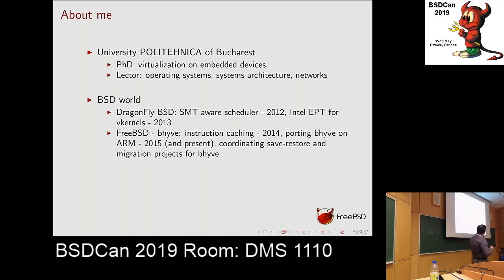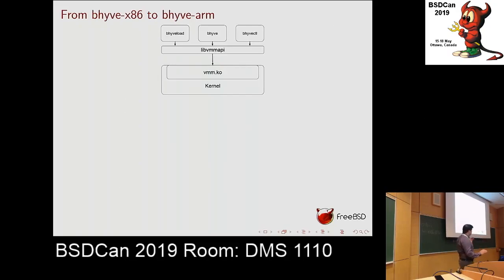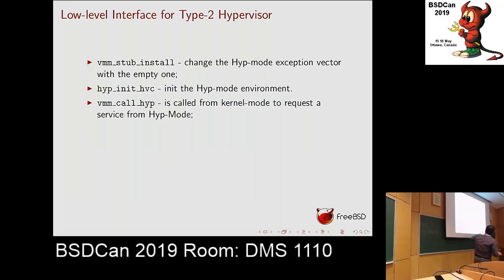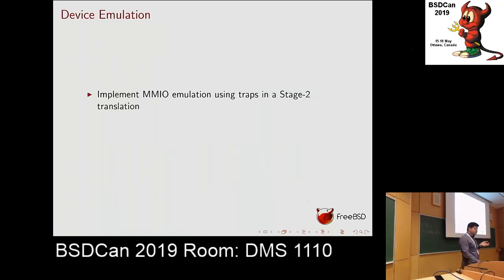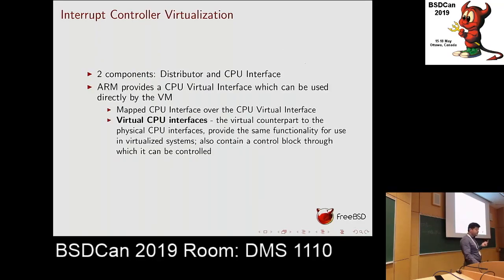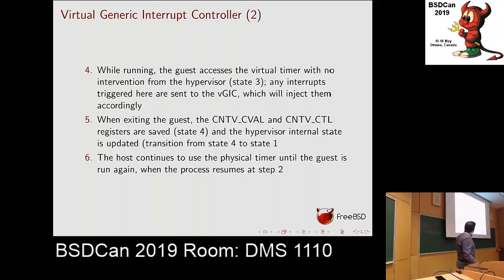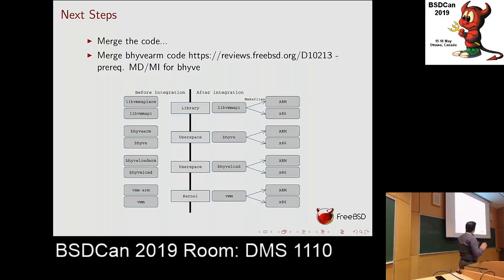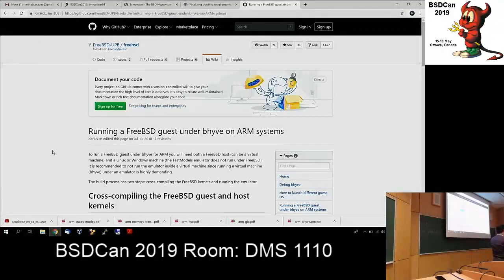Heart ticking for a guest running on FreeBSD ARM hypervisor by Mihai Carabas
Interrupts are used in modern systems to signal events that require immediate action. Current CPUs implement interrupts using some type of controller circuit. As such, the ARM architecture uses a system called Generic Interrupt Controller to manage interrupts. In order for virtualization to be possible on ARM hardware, a Virtual Generic Interrupt Controller needs to be present to manage interrupts for guest operating systems. This research project describes implementing such a system for an ARMv7 processor running the FreeBSD hypervisor - bhyve. Also to have a fully reponsive guest, we present the timer virtualization implementation.

In the past, handling of external events - such as keyboard input - was done by polling the respective device in order to check whether any processing was required. This method was inefficient due to the difficulty of balancing the promptness of responding to an event versus the time spent in polling. Furthermore, the method did not scale well with the number of sources of possible events.

The alternative developed in order to overcome these shortcomings consists of using an interrupt system. In such a system, an interrupt controller is connected to both the CPU and any devices that may generate events that require handling by the operating system. Whenever such an event occurs, the interrupt controller signals the CPU that an interrupt has occurred and sends a number which identifies the interrupt. In response, the processor saves the current execution state and jumps to the interrupt handler associated to the identifier it has received.

Actual implementation details depend on hardware. However, all platforms use some type of interrupt controller in order to manage interrupts. Intel processors use an interrupt controller known as Advanced Programmable Interrupt Controller (APIC). ARM uses a different system, called Generic Interrupt Controller, which is further discussed in this paper.

Timed events are a core element of many software systems. Their utility ranges from pre-empting processes while in kernel space to scheduling events in high level programming in user space. It is clear that these types of functionality are also desirable when running software in a virtualized environment.

The need for keeping time has brought about the introduction of new timer hardware, such as the Programmable Interval Timer(PIT), the Real Time Clock(RTC), the Advanced Configuration and Power Interface(ACPI) and the High Precision Event Timer(HPET), each with their own utility.